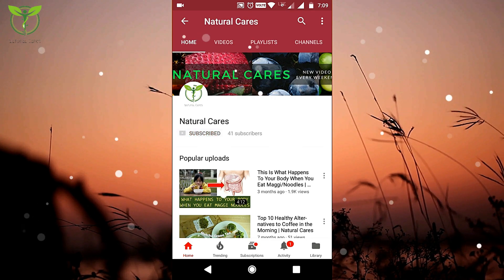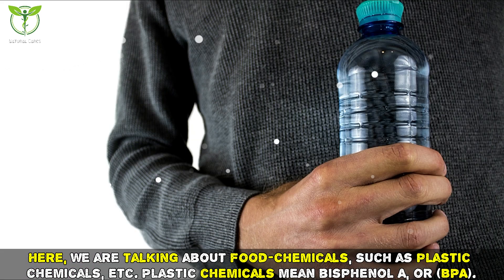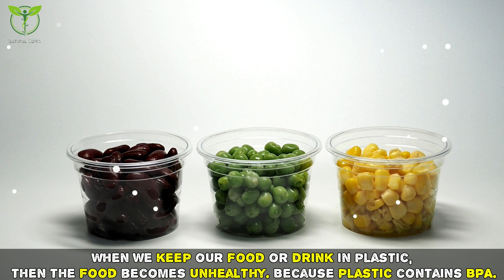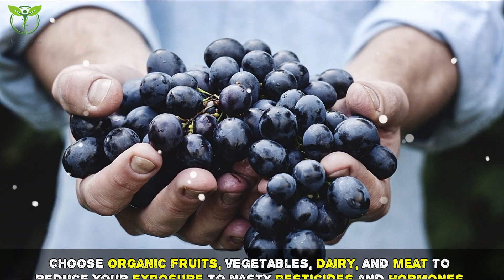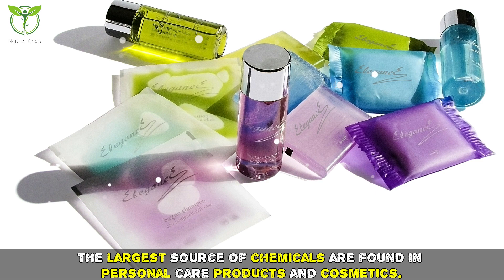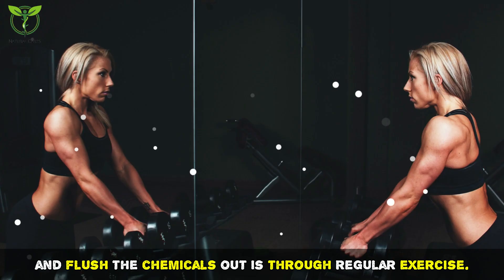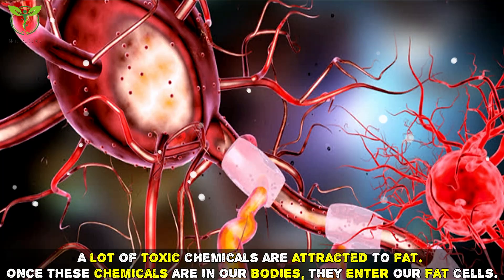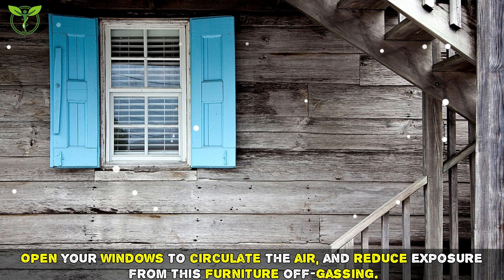How To Remove Food Chemicals From Your Body | Natural Cares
This video is about How to remove food chemicals from your body. In this video, we have discussed various types of toxins or food chemicals such as plastic chemicals that are living in our environment. And how we can be safe from these harmful food chemicals.

Here are some tips on how to remove food chemicals from our body.
1. Avoid plastic and nonstick pans.
2. Eat organic.
3. Drink Water.
4. Read labels.
5. Hit the gym.
6. Sweating better than Detoxing.
7. Cut the saturated fat.
8. Make your indoor air cleaner.

some images downloaded from google image search engine available under reuse label. And some downloaded from shutterstock.com.